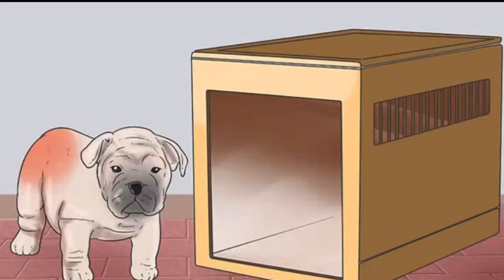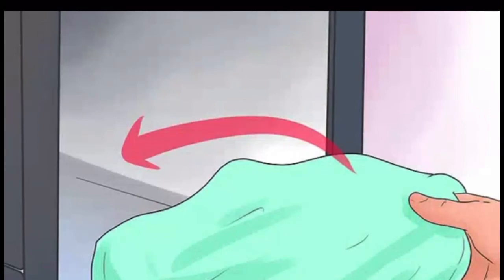CRATE TRAINING | I ALWAYS WONDERED WHY A BLANKET OVER THE CAGE WORKS BEST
Thank you for you support and what you think!